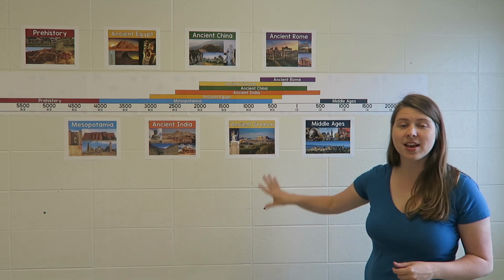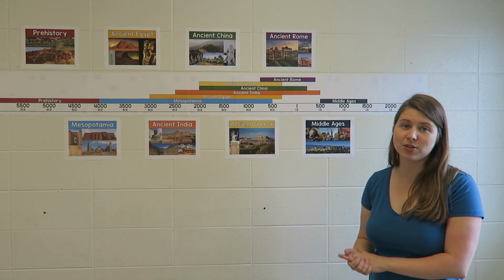Historical Timeline Classroom Display | Classroom Setup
Historical Timeline Classroom Display: Classroom Set-Up
As you are setting up your social studies classroom this year, perhaps consider using a historical timeline display! Whether you teach Ancient Civilizations, US History, or any other history class, constructing a historical timeline in your classroom is a great way to help your students connect different events or civilizations and understand how they all fit together! Check out the links to our timelines below, or make your own for some meaningful classroom decoration!